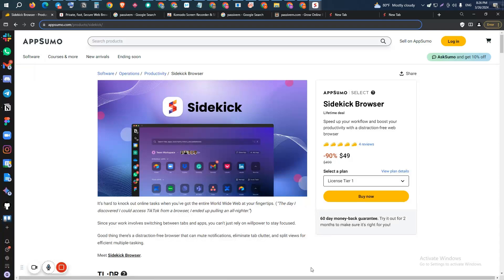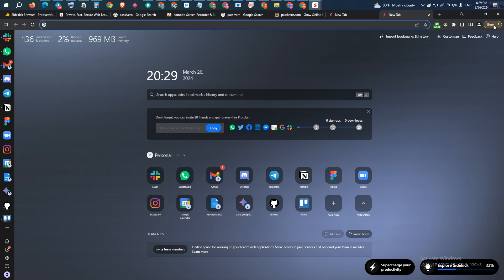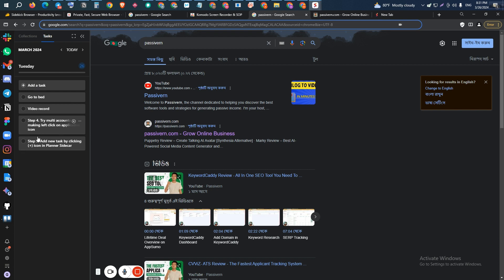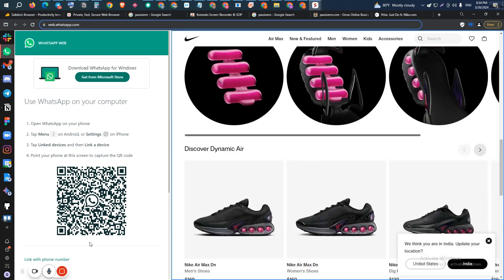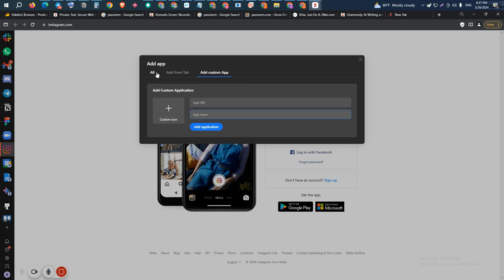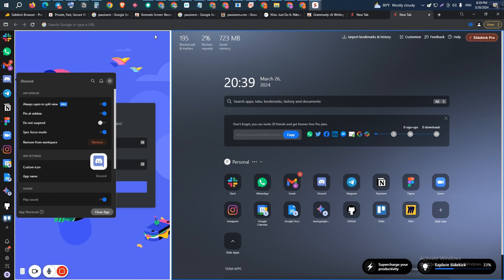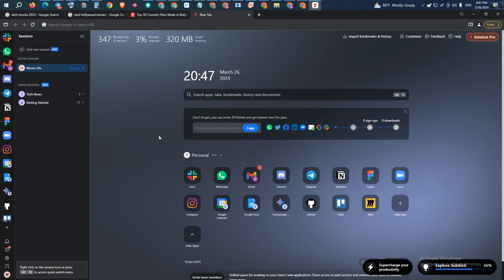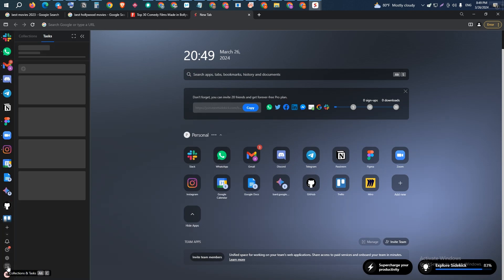Sidekick Browser Review - The Best Web Browser for Ultimate Productivity | Passivern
🔥 Sidekick Browser is a productivity browser that keeps distractions away and protects your privacy online, to speed up your workflow.

🔍 It’s hard to knock out online tasks when you’ve got the entire World Wide Web at your fingertips. Since your work involves switching between tabs and apps, you can’t just rely on willpower to stay focused. Introducing Sidekick Browser, the productivity browser designed to keep distractions away and protect your online privacy. With Sidekick Browser, you can connect web apps and extensions on a single sidebar, switch between messengers and apps with one click, and access accounts from multiple apps in a single sidebar.

✨ Key Features:
🎯 Multiple Workspaces: Separate your life and work effortlessly.
🎯 Multiple App Accounts: Jump between different accounts in Gmail, Slack, Notion, and Messengers without logging out.
🎯 Split View: Bisects the window for simultaneous editing and instant replies.
🎯 Password Sharing: Easily share passwords securely.
🎯 Custom Web Apps: Access your favorite web apps with ease.
🎯 Unlimited Sessions: Stay organized with unlimited sessions.
🎯 Unlimited Sidebar Apps: Customize your sidebar with the apps you need.
🎯 Tab Sessions: Group, save, and open tabs while browsing.

🔥 Best AI Content Writer:
★ TABLE OF CONTENTS ★
0:00 Lifetime Deal Overview on AppSumo
1:18 Sidekick Dashboard
1:40 Download Browser
2:06 Data Transfer
4:45 Other Features
15:40 Get Sidekick Lifetime Deal with a 10% Discount
16:14 Subscribe Please